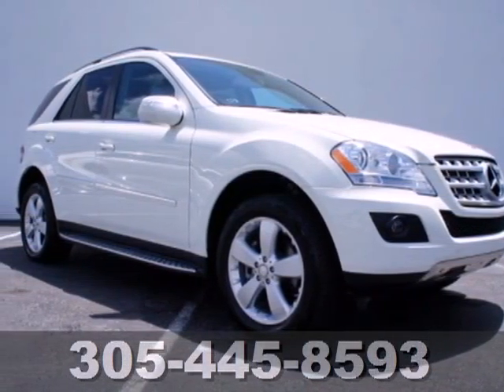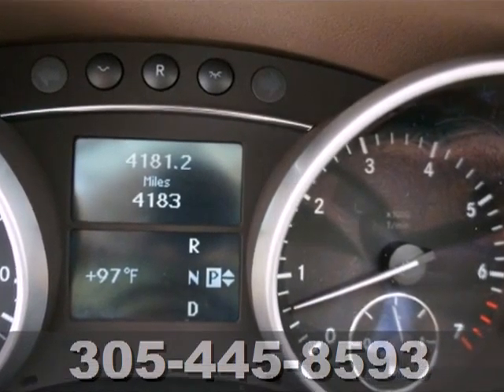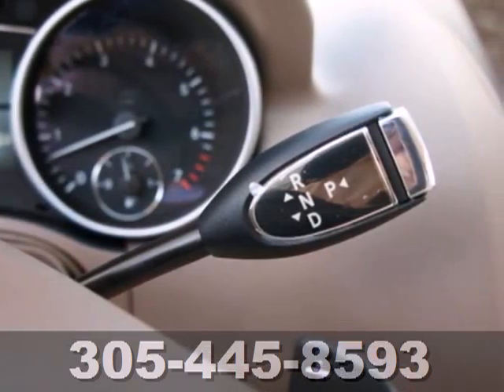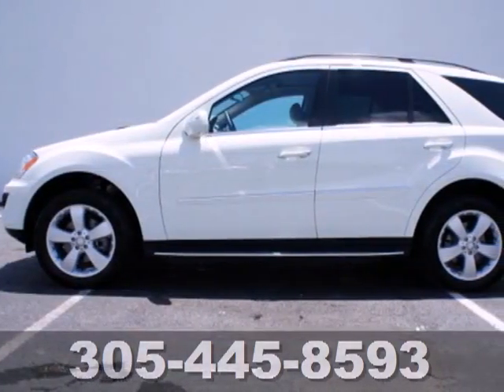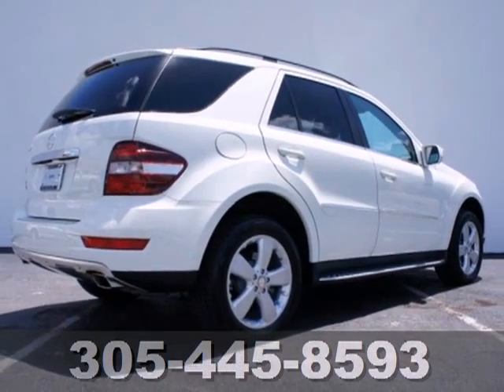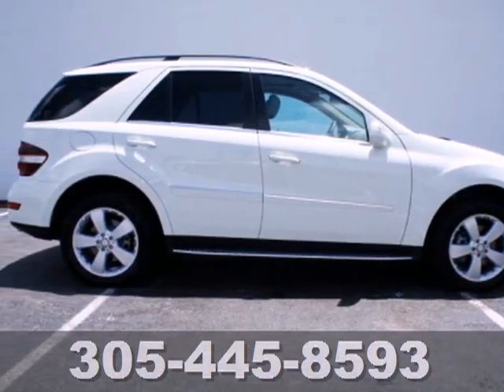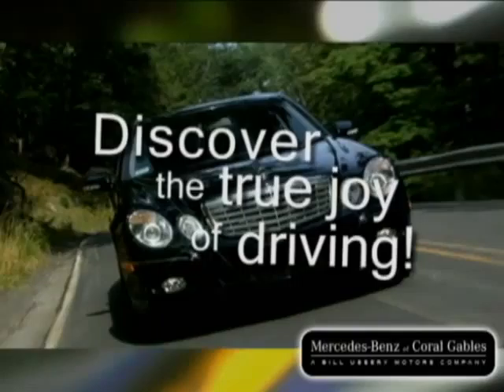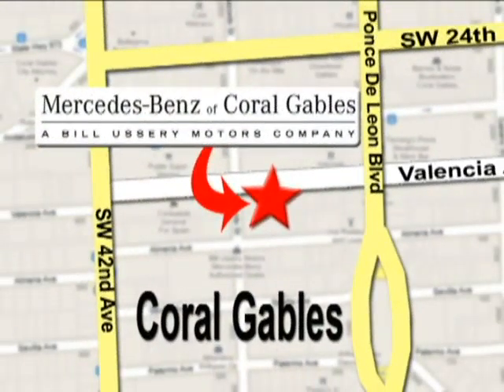2010 Mercedes-Benz ML350 N7150 in Miami FL Coral Gables, - SOLD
SOLD - If you are looking for real value on a great used car, Mercedes-Benz of Coral Gables invites you to come in and test drive this 2010 Mercedes-Benz ML350, stock# N7150. We are conveniently located near Miami FL Coral Gables, FL and known for our great selection, reliability and quality. Come take a look at this 2010 Mercedes-Benz ML350 today.

272 Valencia Ave
Miami FL Coral Gables FL, 33134